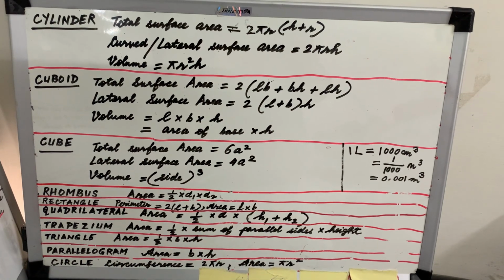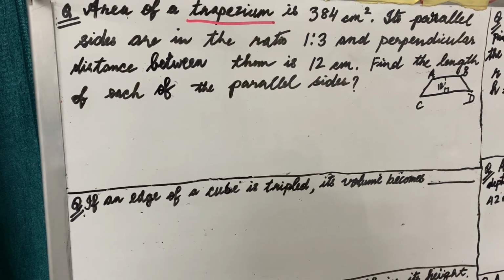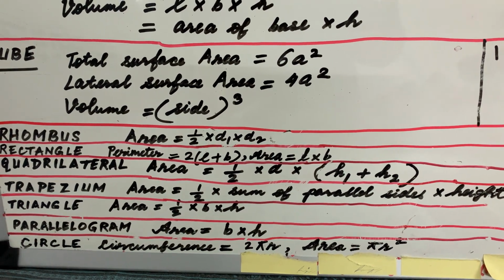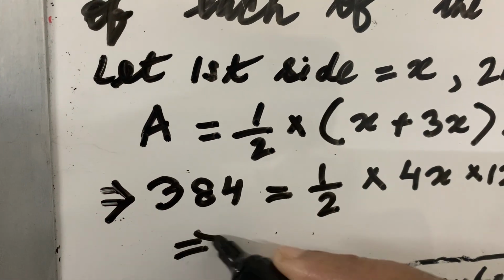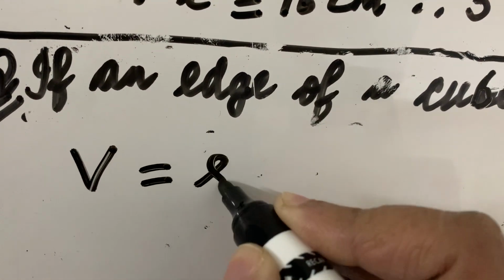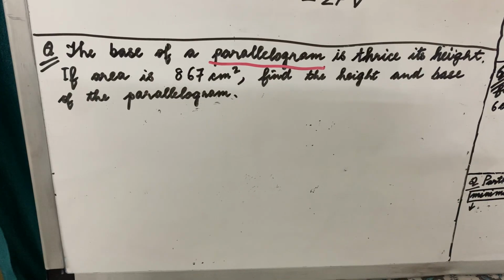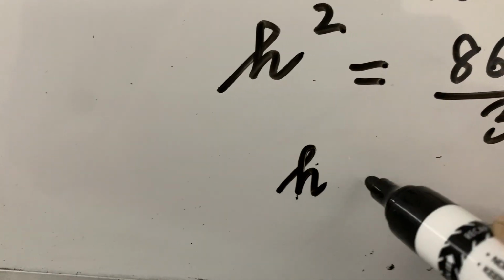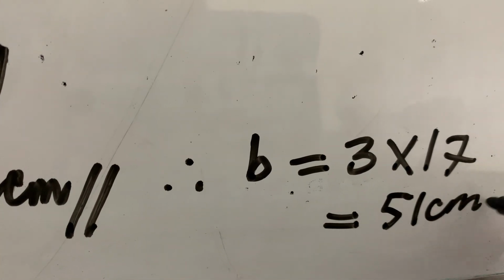Mensuration Class 8 (Part 4) (Tricks)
Top Exam questions Maths  Mensuration 8th Class